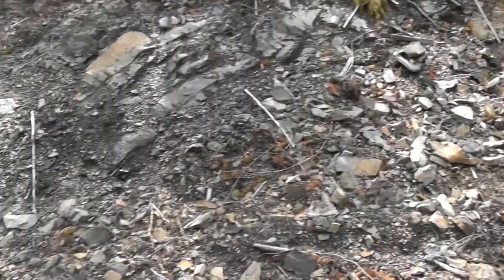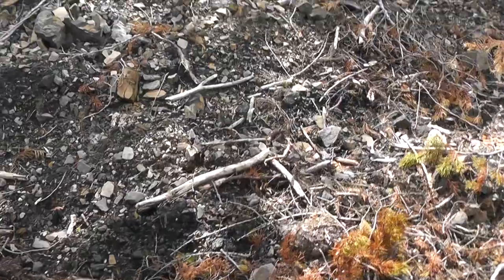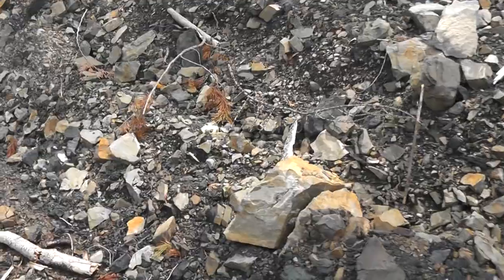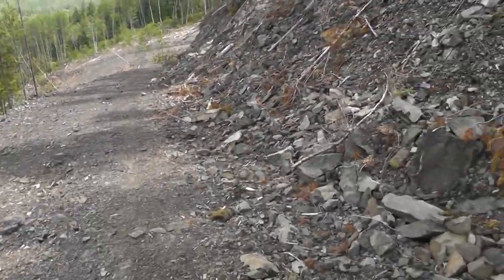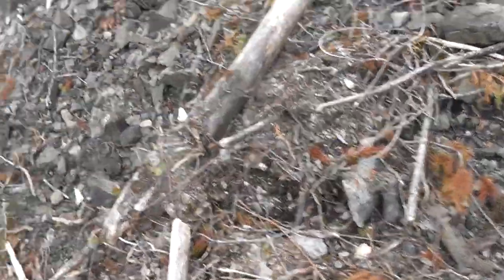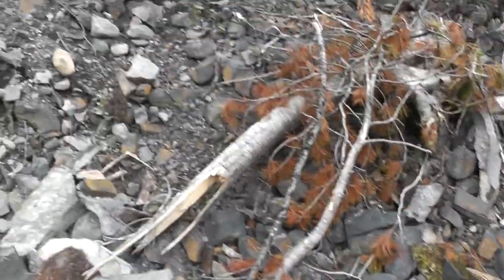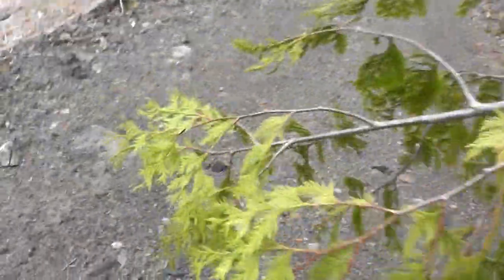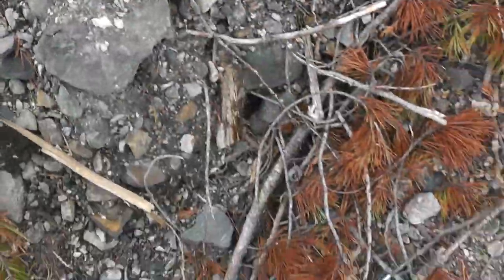Fossil Hunting in Fernie British Columbia for plant fossils on my way back from Titanites ammonite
Looking over a newly cut logging road area for plant fossils by the massive ammonite in Fernie BC!
*Key Words*
Fossil hunter
fossil hunting
fossil collection
fossil collector
fossil hunt
British Columbia fossils
bc fossil
vanPS
bc fossil hunting
Canadian fossils
Canadian geology
canadian dinosaurs
acrocanthosaurus
ammonites
ammonite
trilobites
trilobite
heteromorph ammonites
heteromorph ammonite
anomalocaris
opabinia
diplomoceras
Cambrian period
Cambrian explosion
Cambrian creatures
Burgess Shale
creatures of the Burgess Shale
woolymammoth
rex
tyrannosaurus rex
paleontology lecture
dinosaur fossils
geology
palaeontologist
paleontologist
paleontology
dinosaurs
geologist
Alberta dinosaurs
Alberta fossils
paleontological society
gastonia
dino
hadrosaurs
hadrosaur
albertosaurus
elasmosaurus
mosasaurus
mosasaurs
marine reptiles
triassic
jurassic
cretaceous
Devonian fossils
Devonian period
jurassic period
triassic period
cretaceous period
cretaceous period fossils
finding fossils
fossil lecture
fossil presentation
paleo art
walking with dinosaurs
first animals
prehistoric animals
prehistoric
dinosaur skeletons
dinosaur bone
fossil plants
fossil bugs
fossil insects
rare fossils
plant fossils
paleobotany
ancient environments
paleo memes
dinosaur information
dinosaur facts
fossil facts
minirals
vancouver island fossils
science world
vancouver aquarium
Princeton fossils
cranbrook fossils